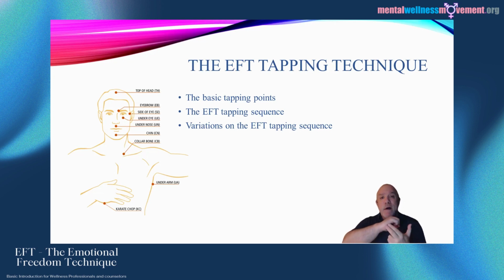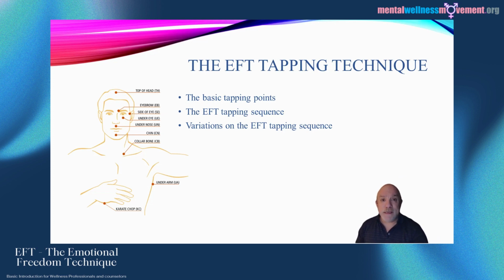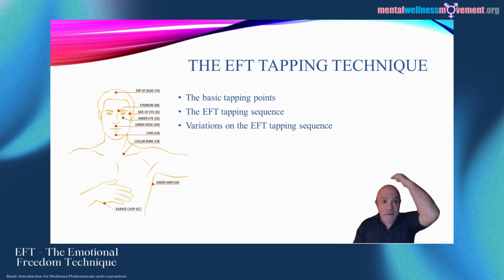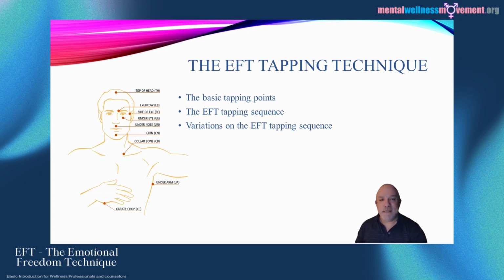EFT Emotional Freedom Technique for Wellness and Counseling Professionals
Check out my books and the books of other incredible metaphysicians

Want some fun Inner Alchemy/Witchy Merch? We got you covered!